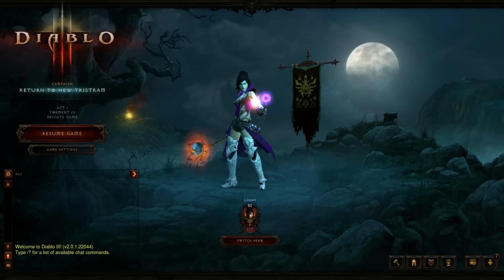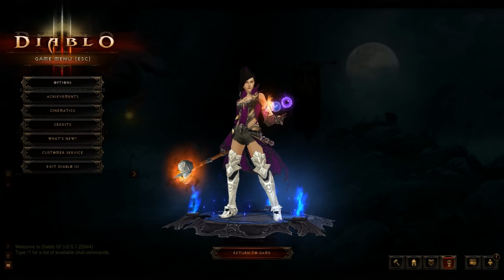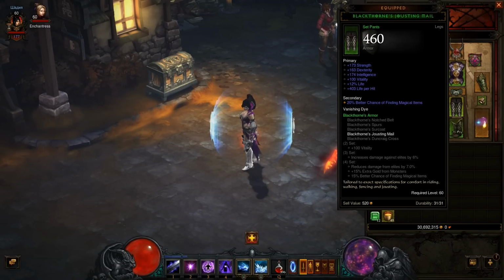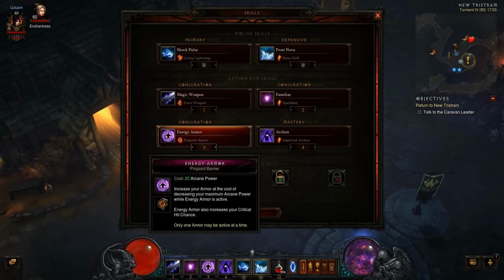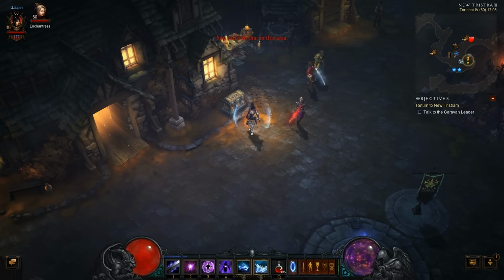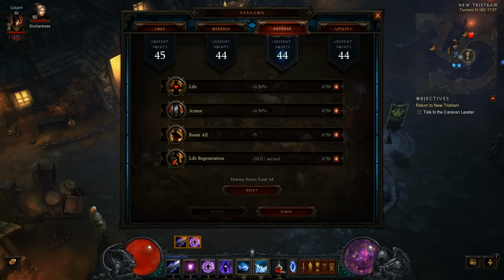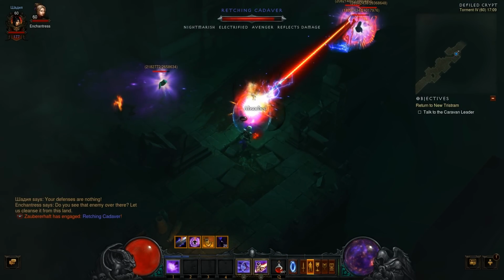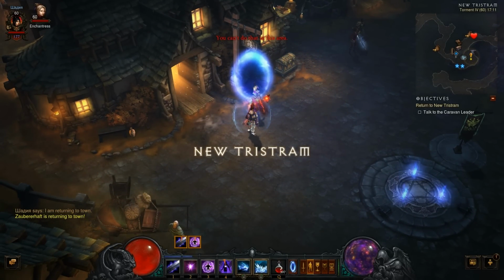First look on Diablo 3 patch 2.0.1 New Gameplay Surprises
I enter my Diablo III account for the first time after the patch 2.0.1 was launched, and here I come with a lot of surprises giving you my oppinion about what changes there were made in the game and making breef comclusion.

So here we go, A'n'Z and Blizzard Entertainment present - First look at Diablo 3 patch 2.0.1 new gameplay surprises of mine as I first enter the game. I post it with a slight delay as I had to bear with the downloading bug issues.